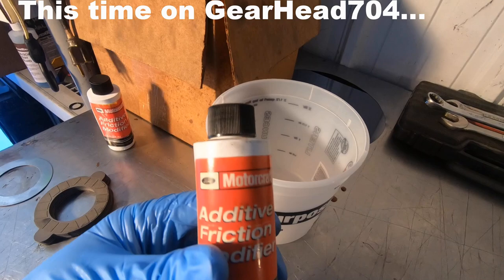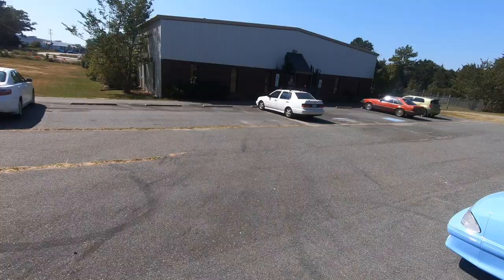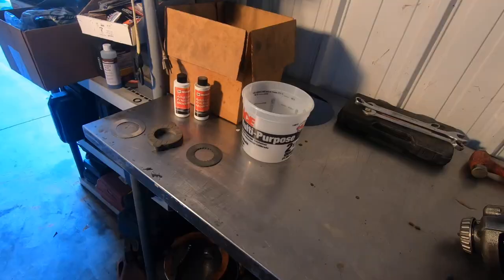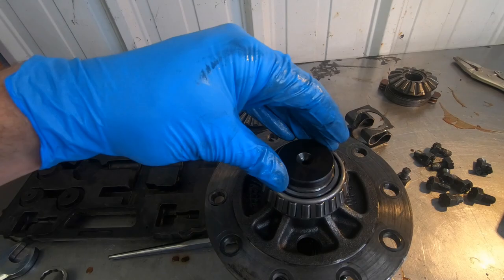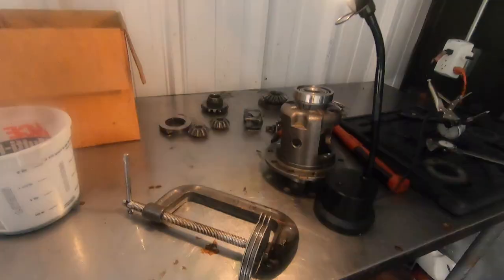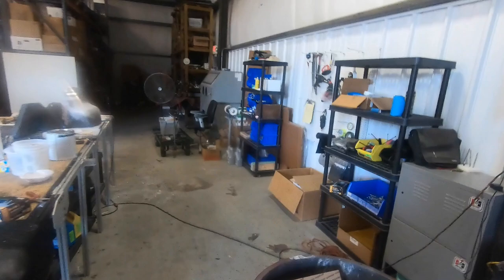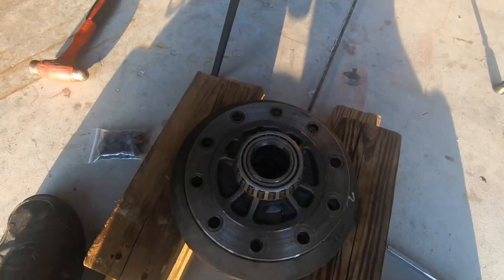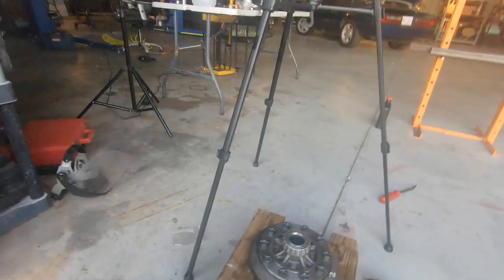Ford 8.8 Differential Rebuild and Ring Gear Install for FoxBody Mustang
The build on the SSP rear end continues with the differential rebuild and ring gear install on my FoxBody Mustang.

Joakim Karud: Great Days, Love Mode, Summer Vibes, Dreams, Dizzy, Just Drive, Vibe With Me